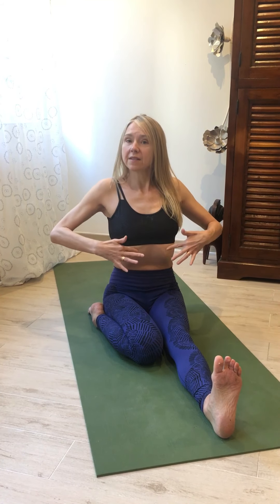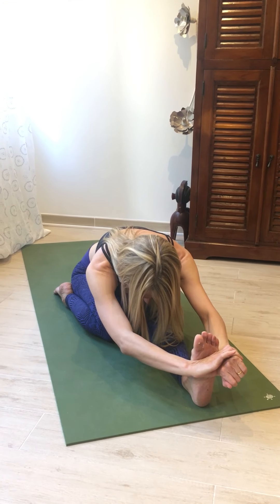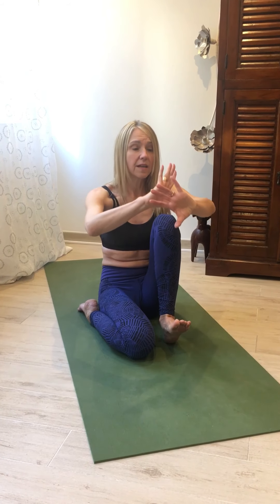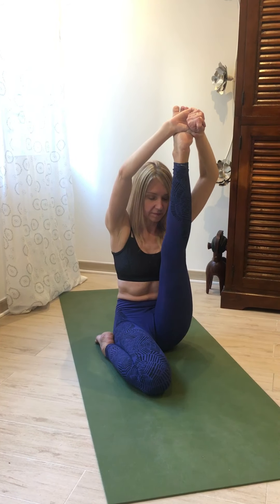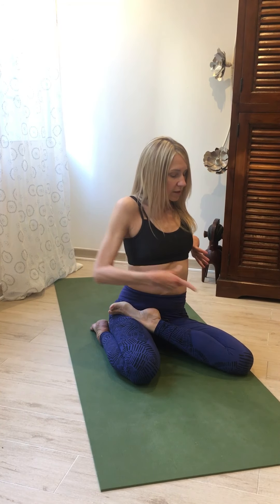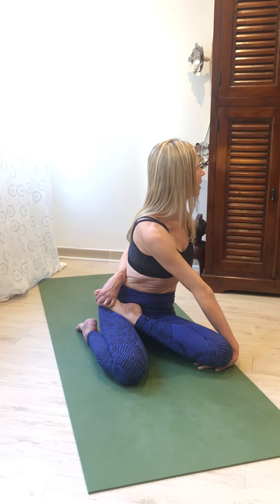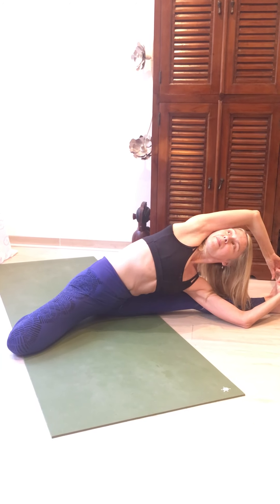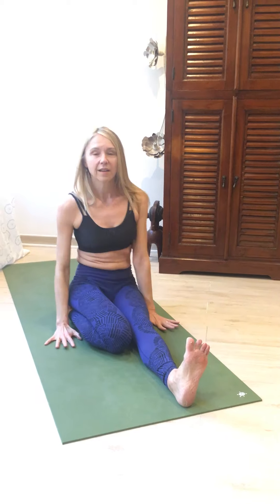Mini Vinyasa Sequence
I like to add this into my primary series practice from time to time. After years and years of practicing Ashtanga, it can be fun to switch it up a bit without going completely off track.